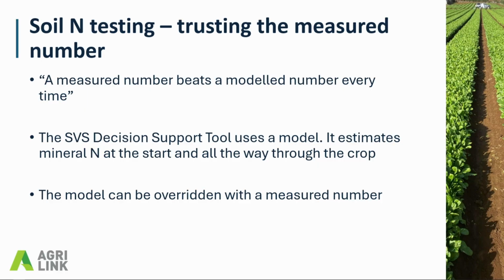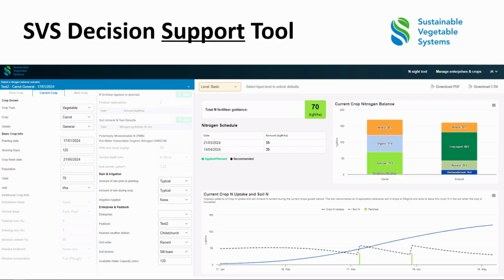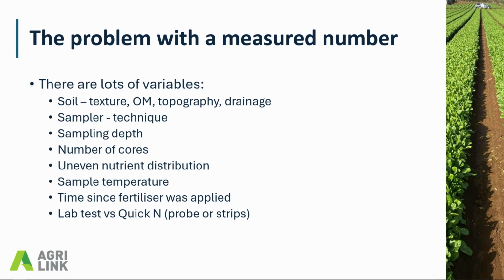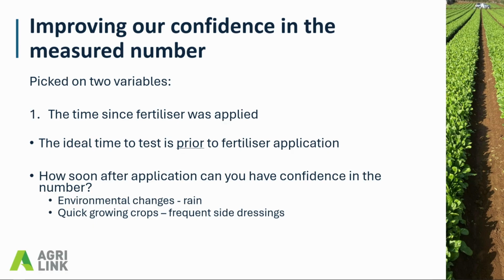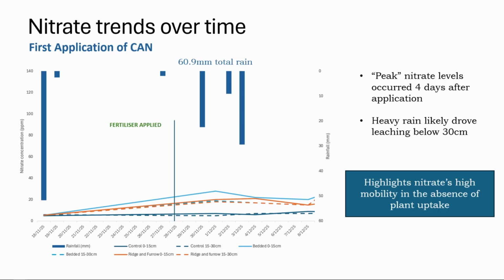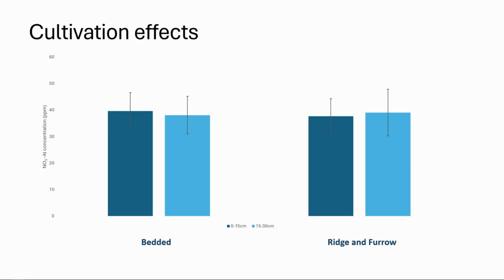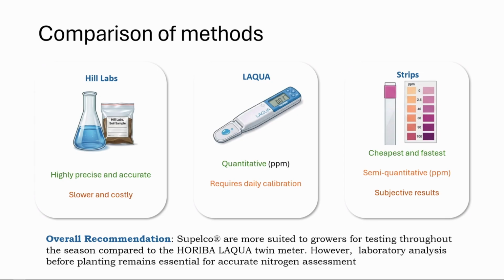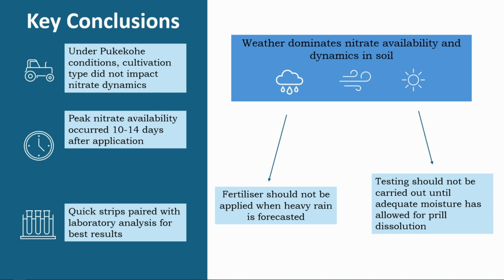Sustainable Vegetable Systems: Innovation and Improvement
Andrew Barber (Agrilink) presented on recent updates to the SVS tool, and Lauren Hutchinson (University of Waikato) presented the results of her summer intern project with Te Ahikawariki.